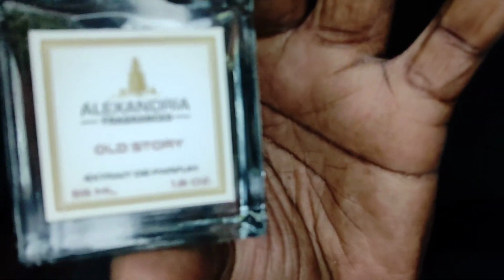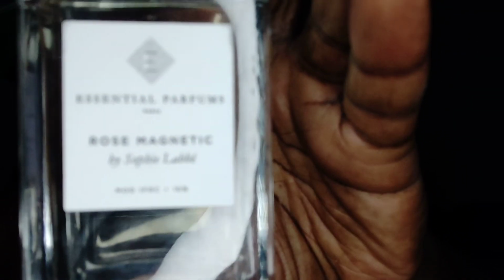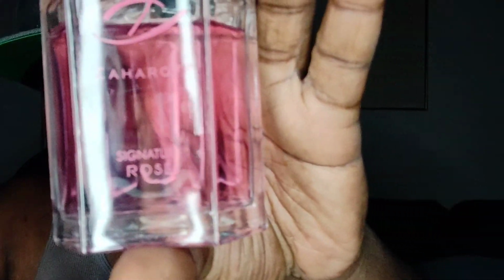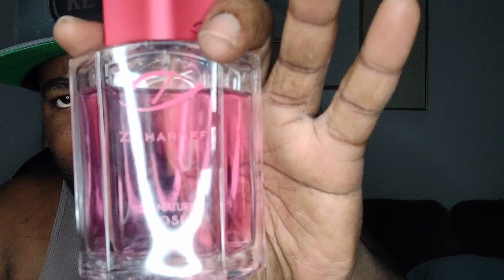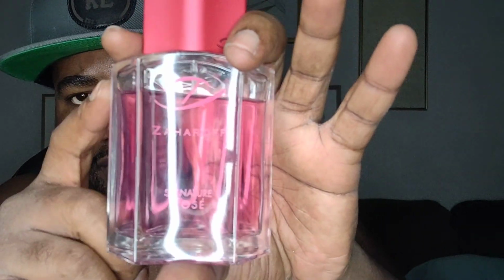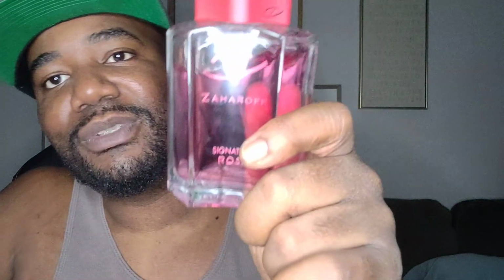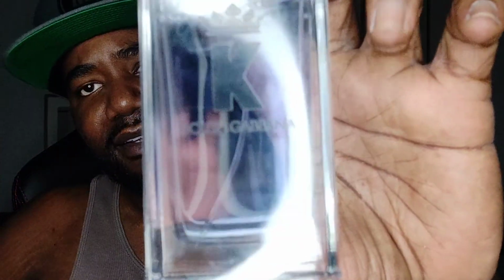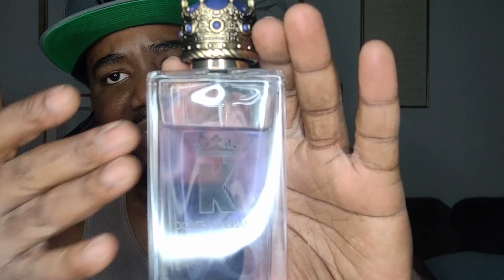6 Fall Fragrance Recommendations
Fragrances from my collection that I recommend for wear during the fall.

Links will be provided to each fragrance shortly after upload.